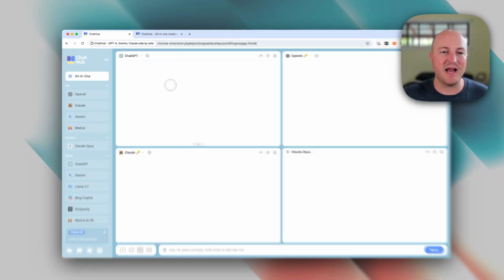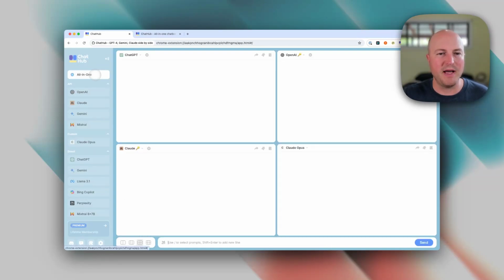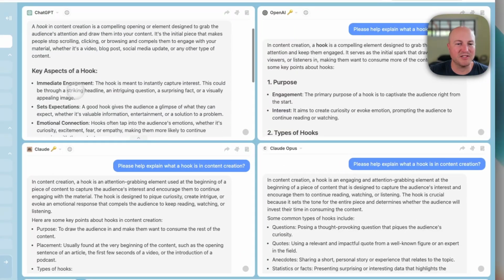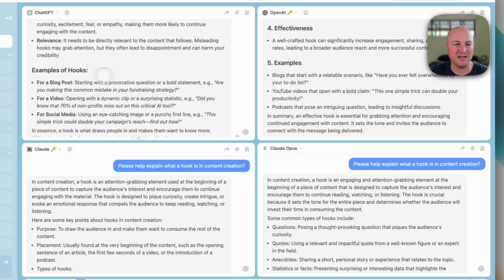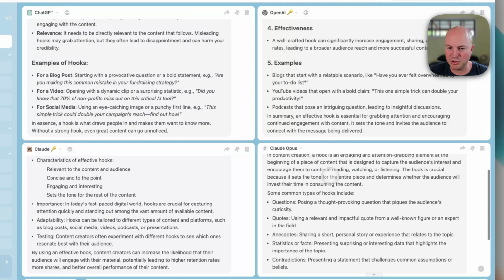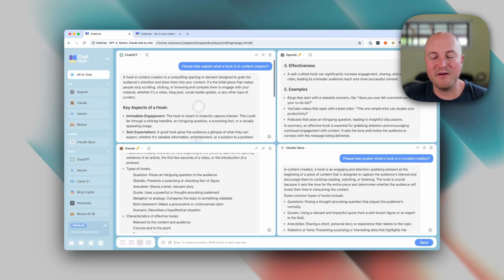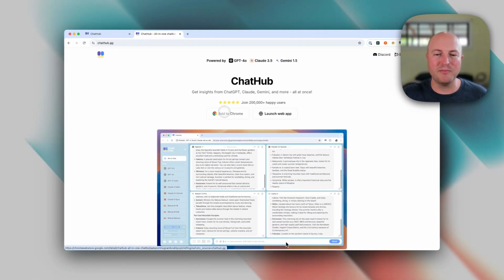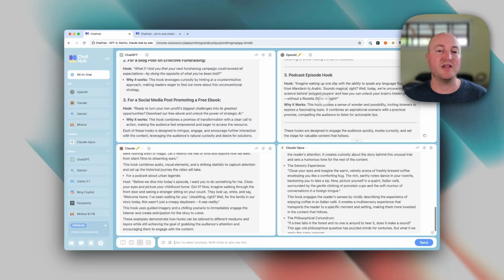How to Compare AI Models Using ChatHub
🚀 Dive into the world of AI content creation with Rob Lennon's course and discover the power of ChatHub! In this video, we'll show you how to leverage ChatHub to compare different AI models and optimize your prompts for the best results. Whether you're a content creator, marketer, or AI enthusiast, this tutorial is packed with valuable insights and practical examples.

🛠️ What You'll Learn in This Video:

1. **Exploring ChatHub:** Learn how ChatHub allows you to test and compare prompts across multiple AI models simultaneously, making your content creation process more efficient and informed.

2. **Setting Up Multiple Models:** Discover how to connect various models such as GPT-4.0, GPT-4.0 Mini, Claude 3.5 Sonnet, and Claude Opus through APIs and other services.

3. **Real-Time Comparison:** See a practical demonstration of comparing model outputs for a given prompt, highlighting differences in speed, quality, and expansiveness.

4. **Subscription and Features:** Understand the benefits of ChatHub's subscription model, including the ability to compare up to six models at once and using advanced features like a Google Chrome plugin and a web app.

✨ Why This Video Is Essential: Ideal for anyone looking to enhance their AI content creation skills, this video provides a comprehensive guide to using ChatHub for prompt optimization and model comparison, ensuring you get the best results from your AI tools.

🔔 Stay Updated on AI Tools: Subscribe and hit the bell icon to stay informed about the latest tools and techniques in AI content creation, helping you stay ahead in your field.

💬 Share Your Experience: Have you used ChatHub or other AI comparison tools? Share your stories or ask questions in the comments – let's discuss the best practices and tips for AI content creation!

📲 Connect With Us for More Insights: Check out the links in the description for more updates and follow us on LinkedIn and other social platforms for regular content on AI, technology, and content creation.